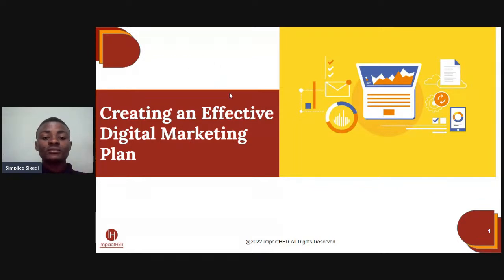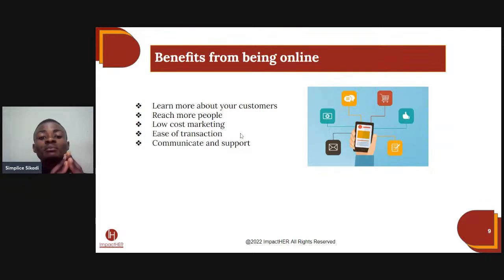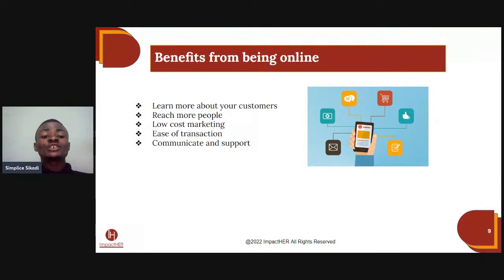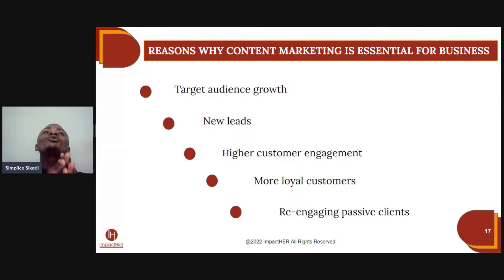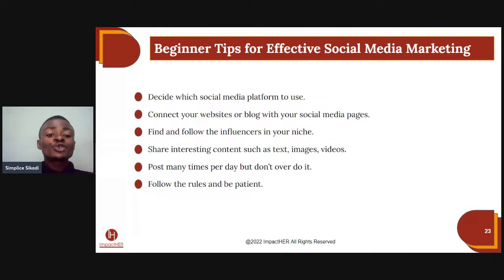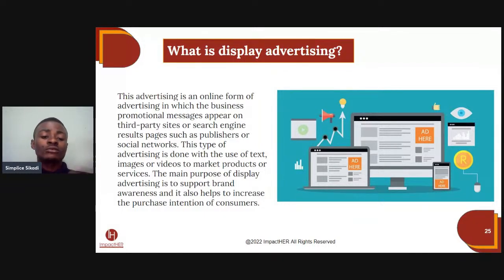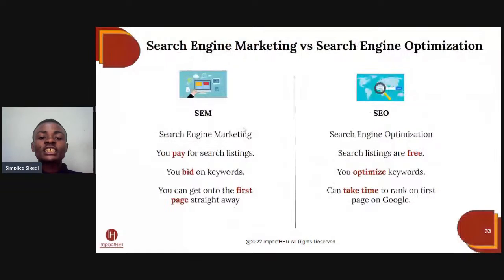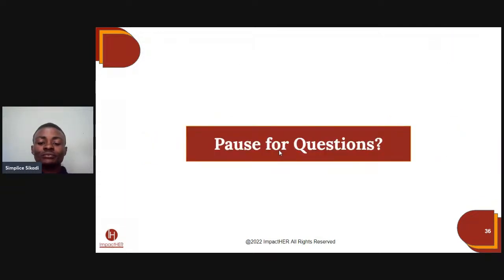IMH 001 ||Creating an Effective Digital Marketing Plan| 03-06-2023